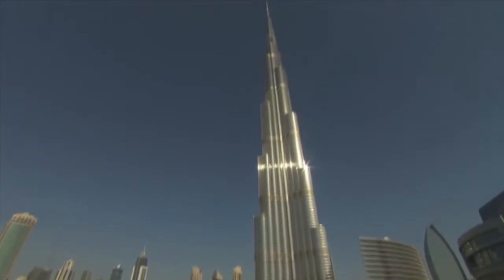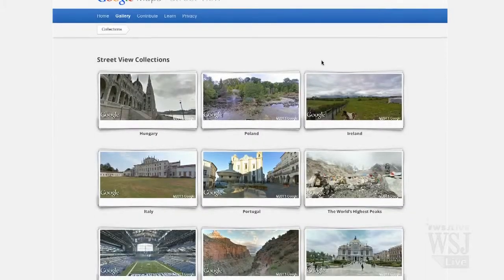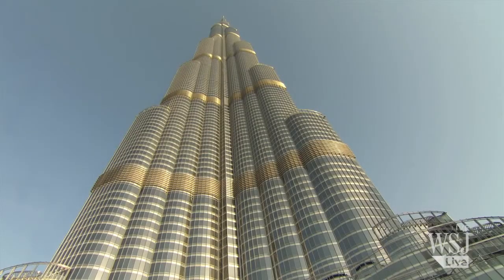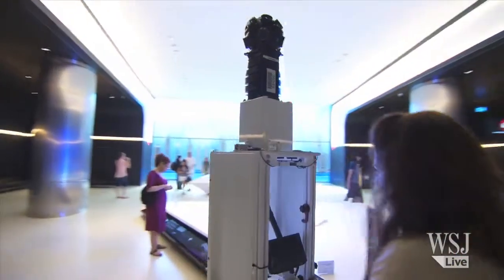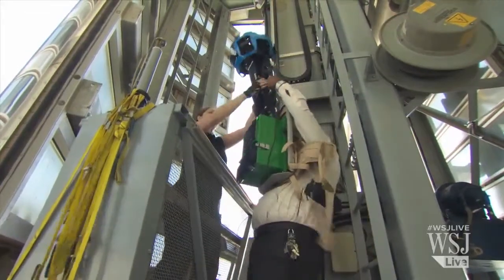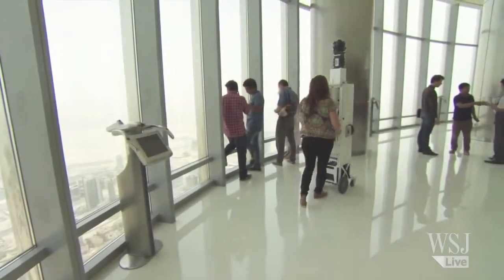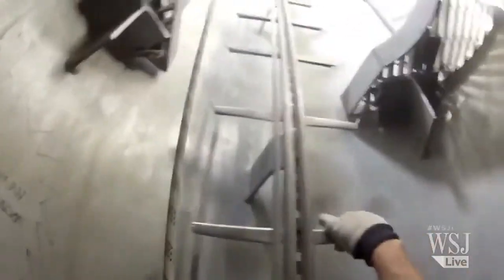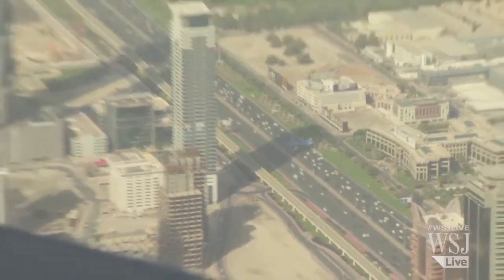Google Maps sent a team to photograph Burj Khalifa Skyscraper, Burj Khalifa Tower, Burj Dubai Video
Google recently sent a team to photograph the tallest buidling in the world, Dubai's Burj Khalifa Tower, for its Street View Special Collections. WSJ's Rory Jones reports.